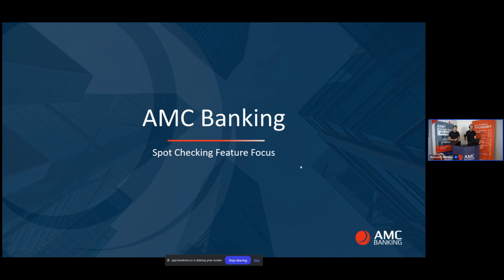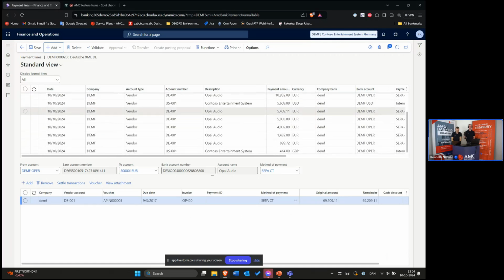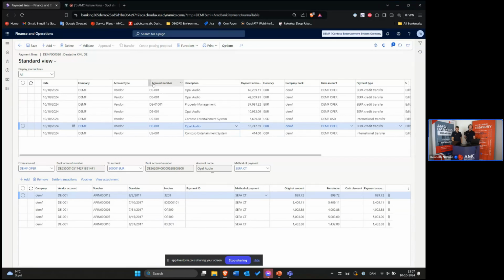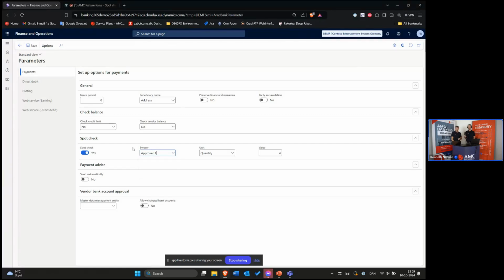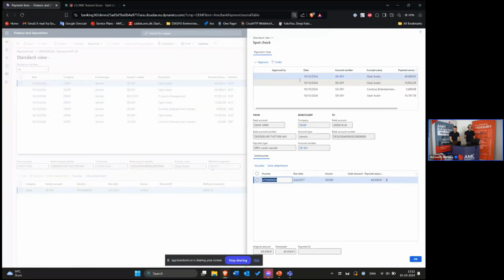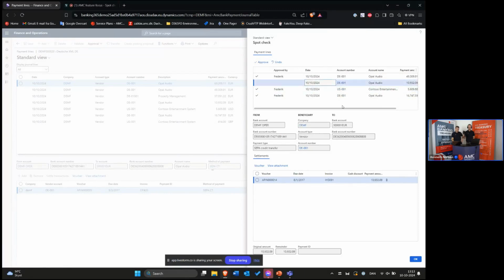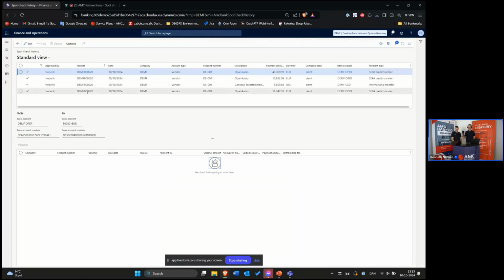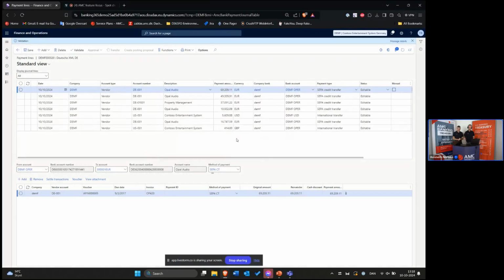AMC Feature focus webinar - Spot checking in D365 Finance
We'll show you how to enable and use spot-checks effortlessly within AMC Banking, ensuring compliance and enhancing fraud protection. Whether you're approving large payment batches or just a few, spot-checks provide the peace of mind that each transaction is secure and reviewed.